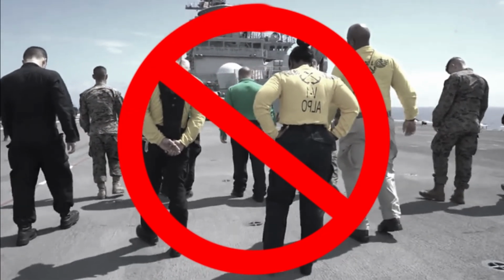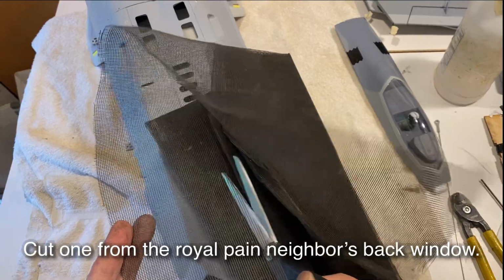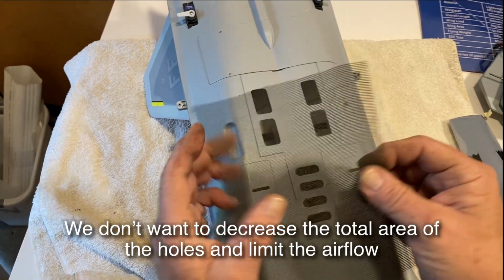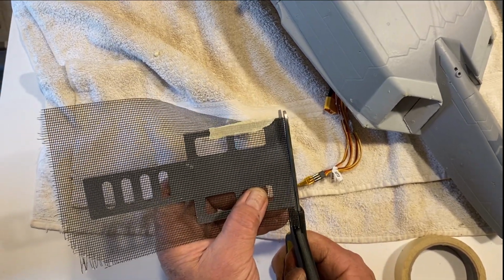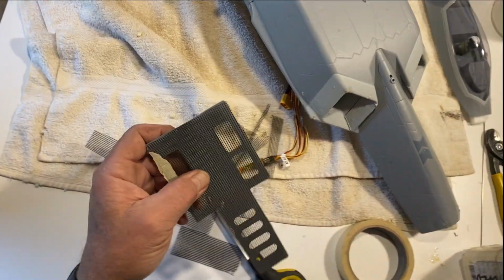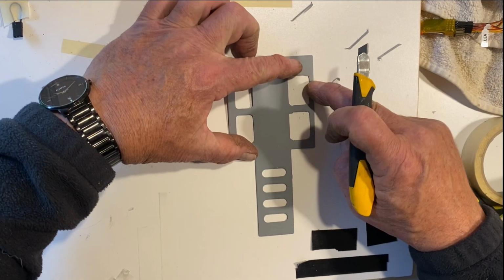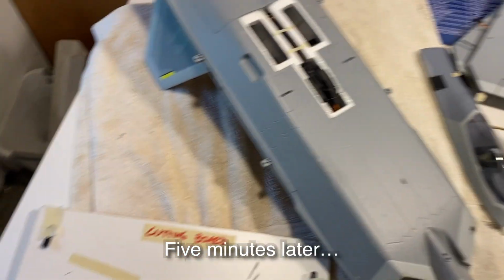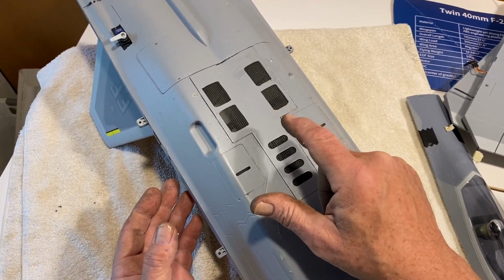Save Your EDF Fan from Destruction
Want to hand launch and belly land your nice little EDF? BUT- how do you do a FOD walkdown on a grass field? Well, you can't. And we can help you with that!